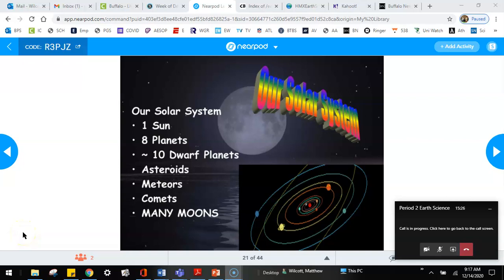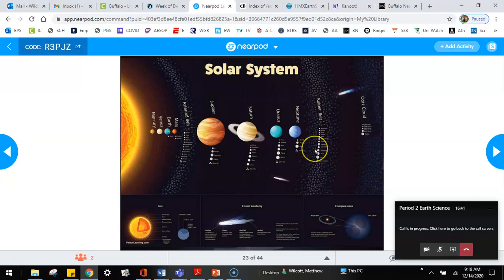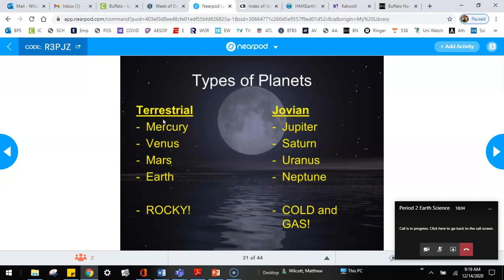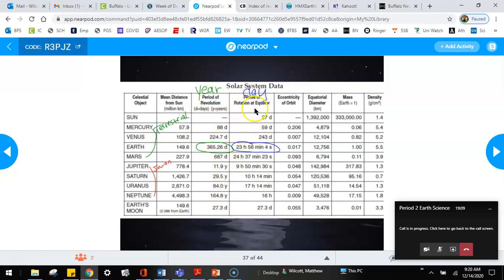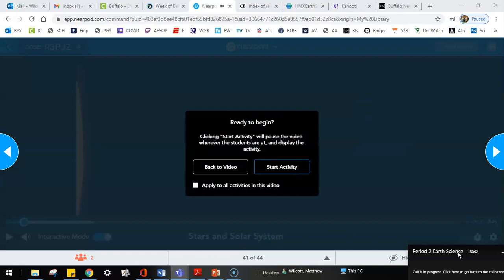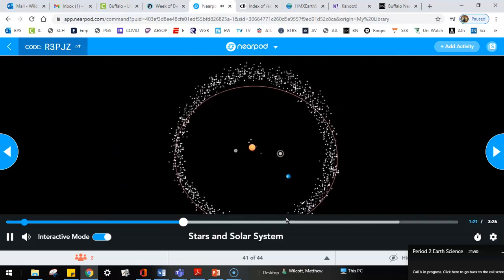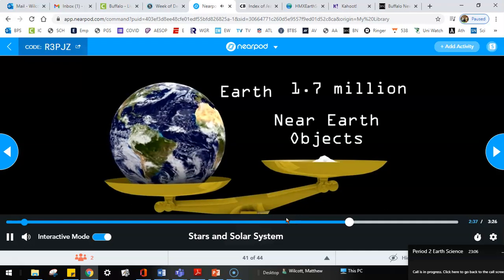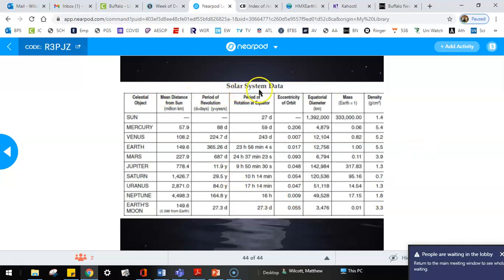Solar System and Dwarf Planet Notes